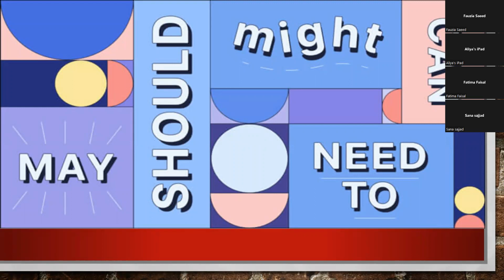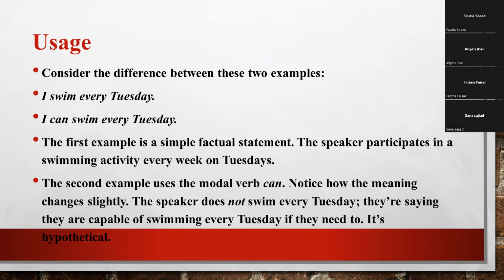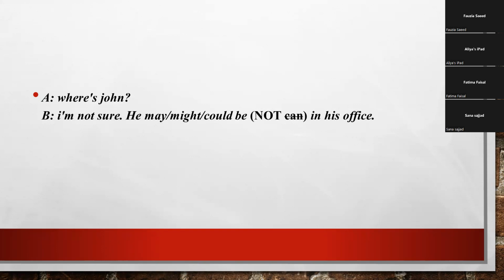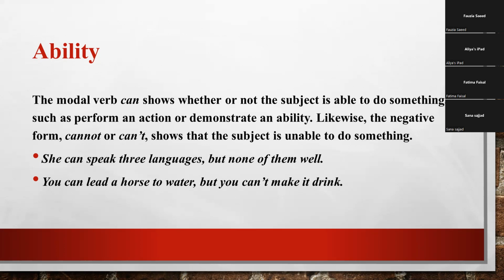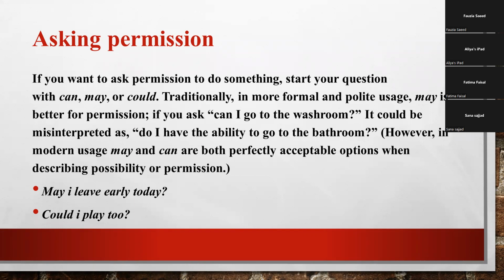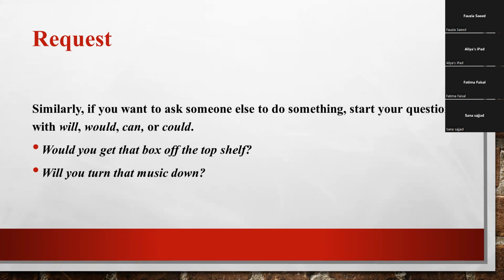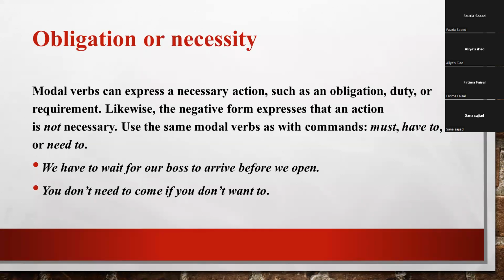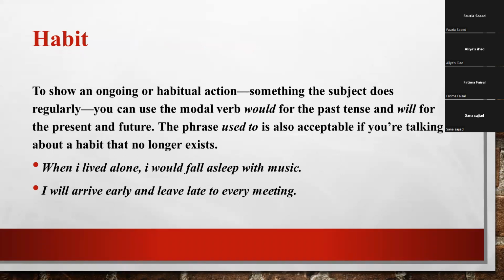Modal Verbs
This video is about the concept of Modals in English grammar and their usage. Modal verbs show possibility, intent, ability, or necessity. Because they’re a type of auxiliary verb (helper verb), they’re used alongside the infinitive form of the main verb of a sentence.
Modals verbs are tricky but in this vlog we explain everything you need to know to use modal verbs with ease.